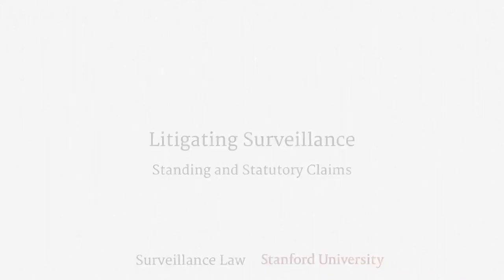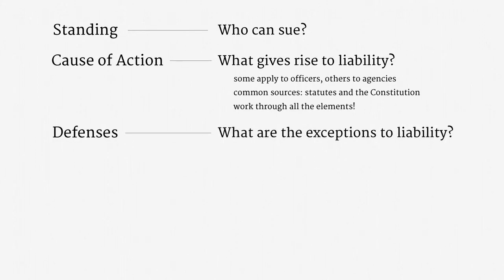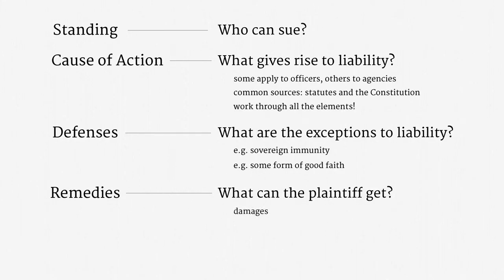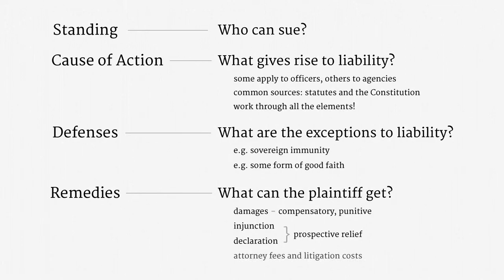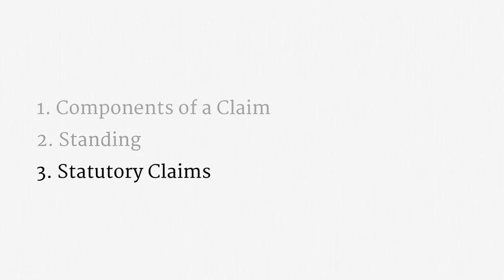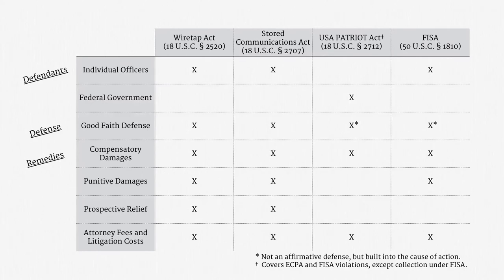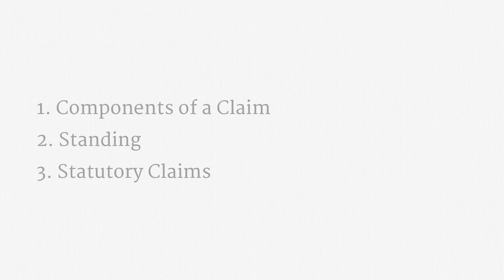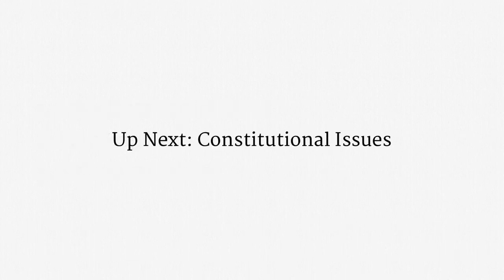Litigating Surveillance (Standing and Statutory Claims)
Topics: The Wiretap Act, the Stored Communications Act (SCA), the Federal Tort Claims Act (FTCA), Section 702 of the Administrative Procedure Act (APA)